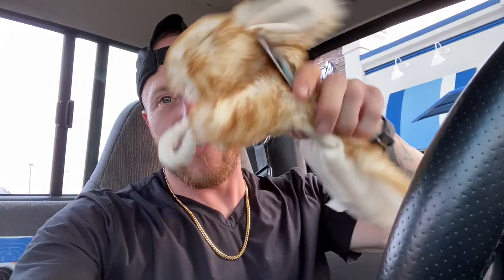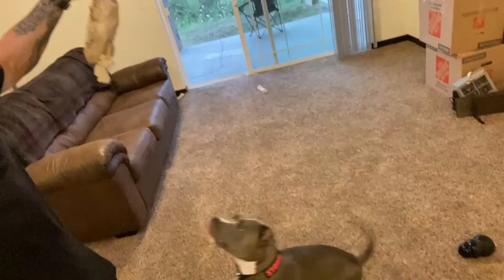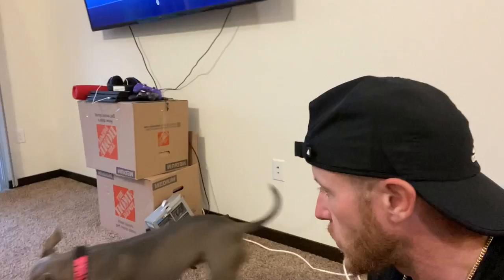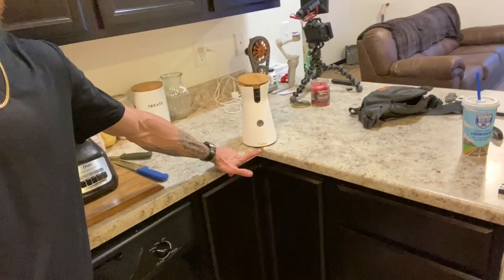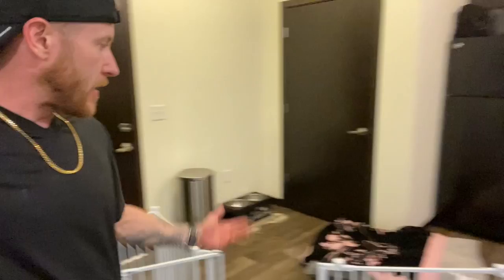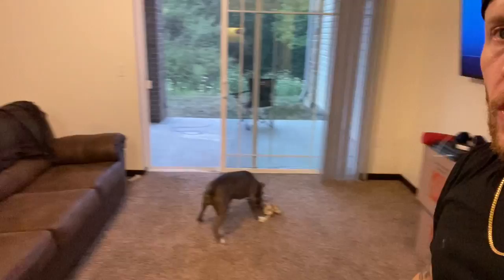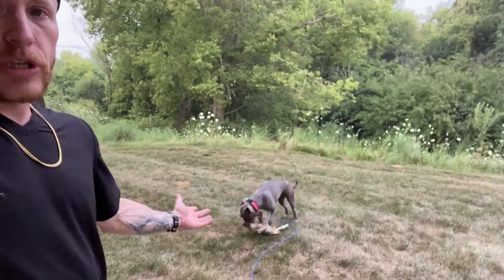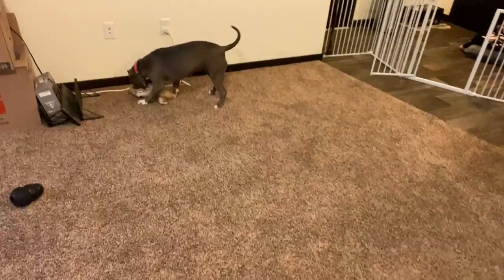Amazing tips for having a Pitbull in an apartment when working 12 hr days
9 to 5 apartment dog owner tips, Pitbull training guide and tips. Taking care of a Dog is hard enough we all work a lot and usually need help doing it, here are some tips and what I do. I’m far alway from family and friends that would otherwise Help out, just me and my dog and I have to work long hours and lots of overtime to save up money to get out of here. This is what I do with storm and it seems to be working out great so far.